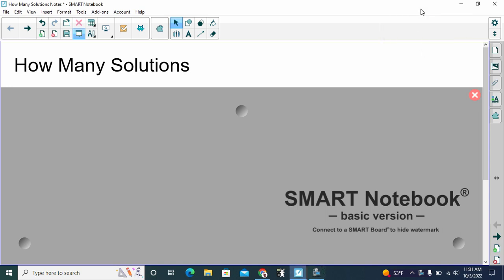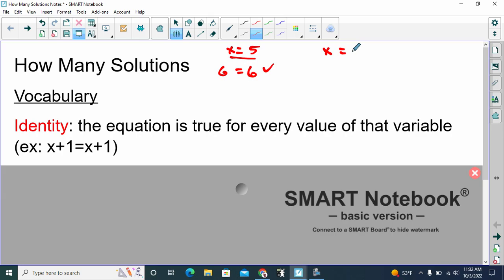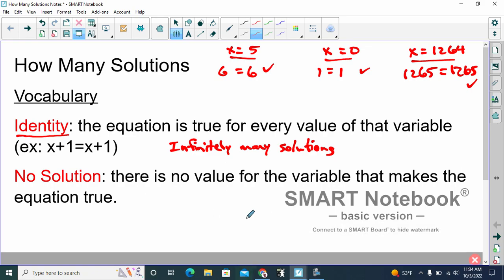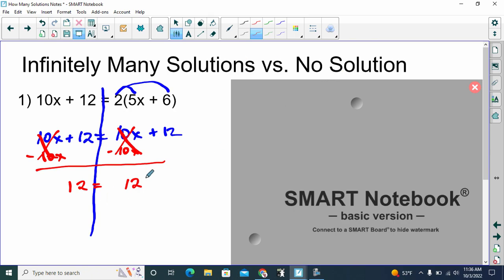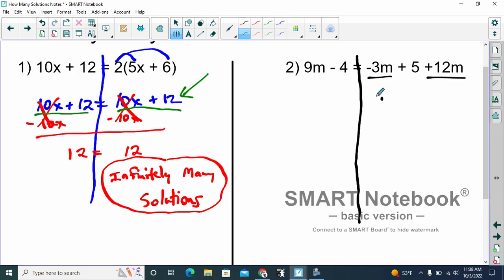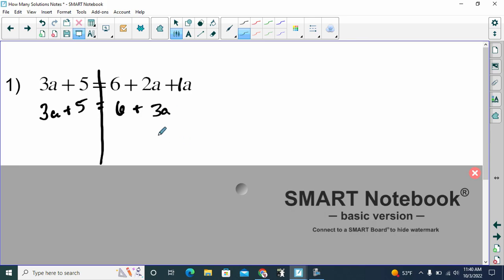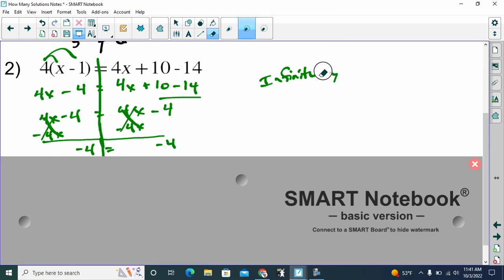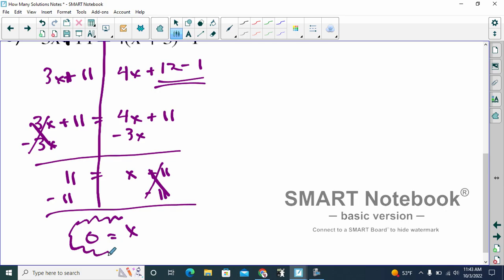PreAlgebra Notes - How Many Solutions